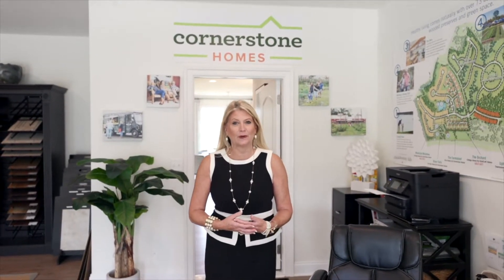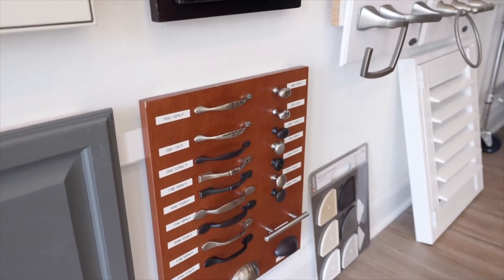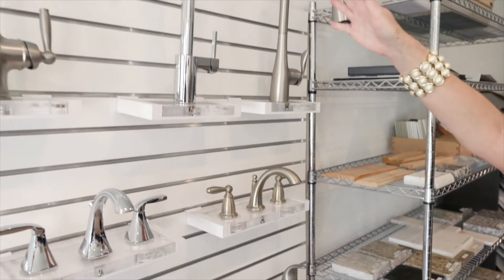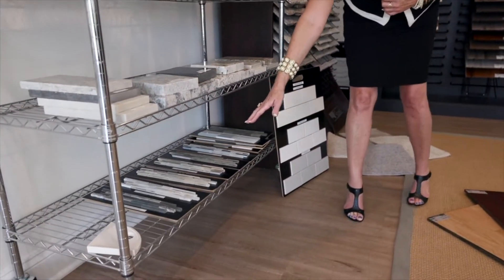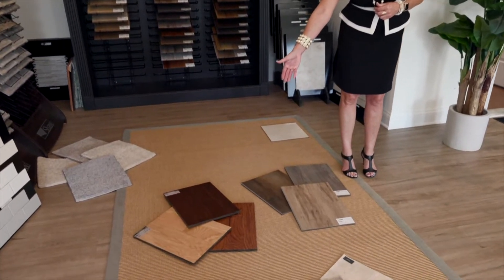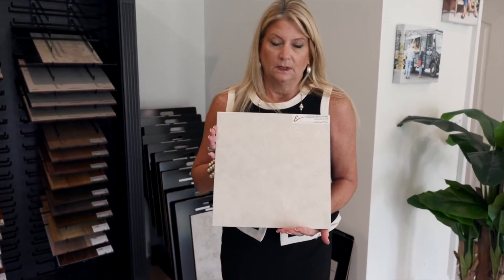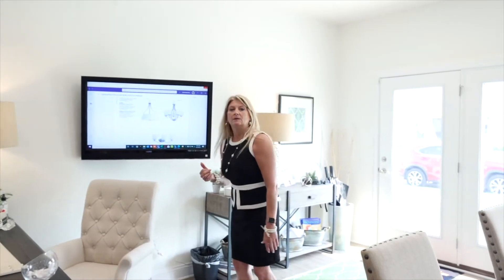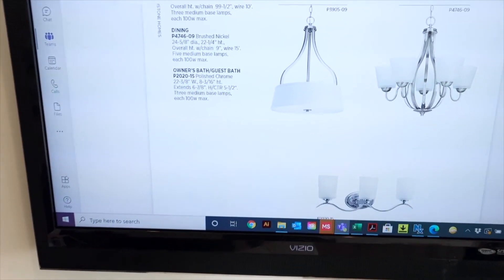Cornerstone Homes I The Design Corner: Showroom Tour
Lori Melton, Cornerstone Homes' Design Consultant, talks with us about Cornerstone Homes' showroom at Chickahominy Falls and design selections.